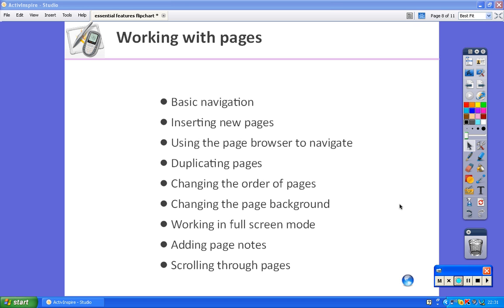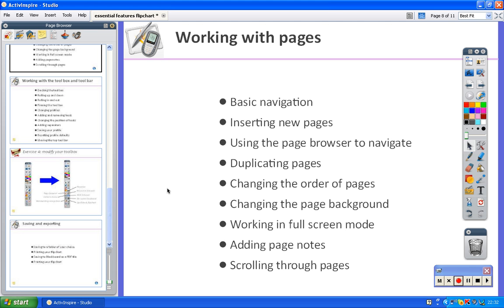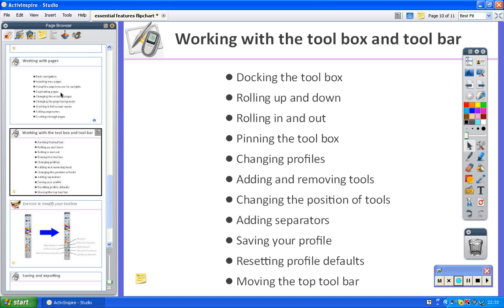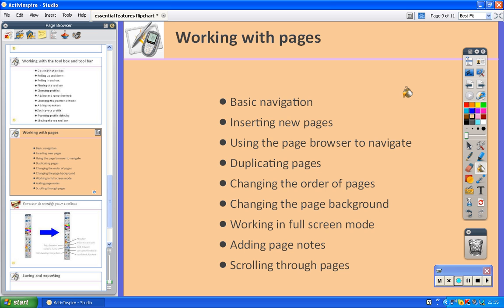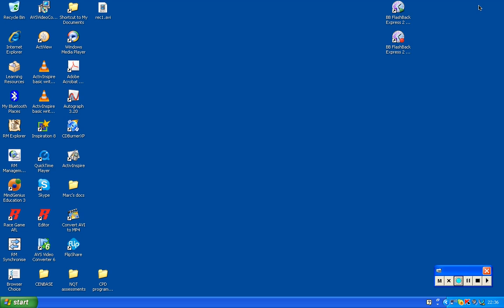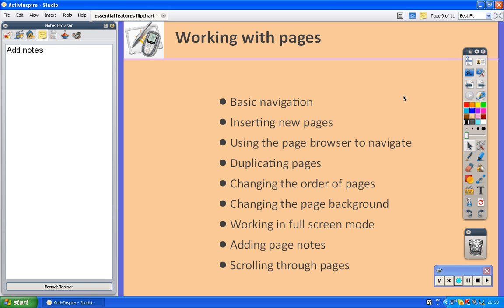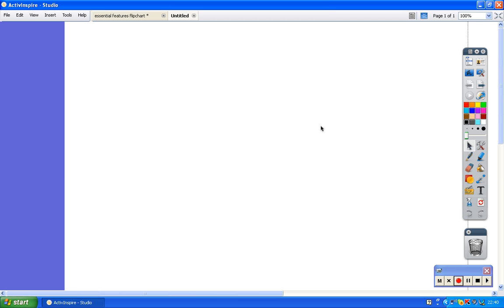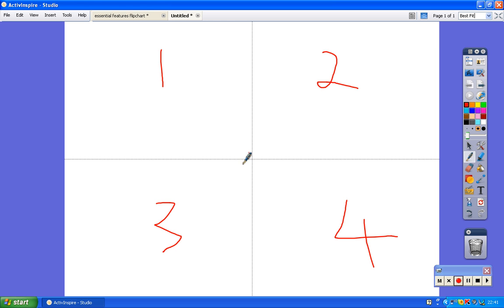ActivInspire: pages and navigation.avi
This video shows you how to find your way around a flipchart.